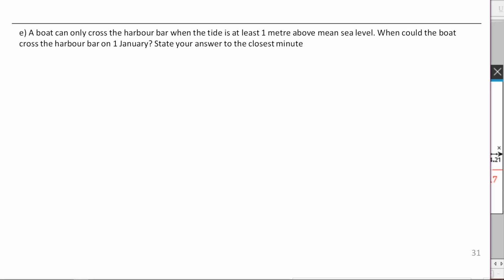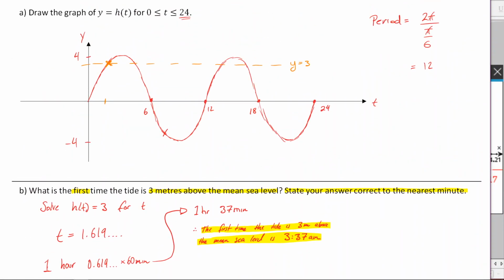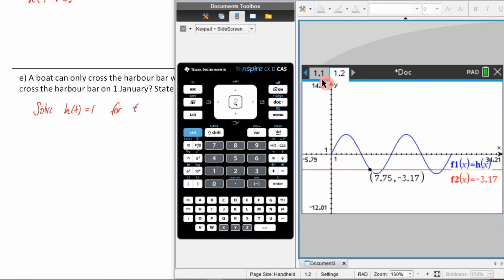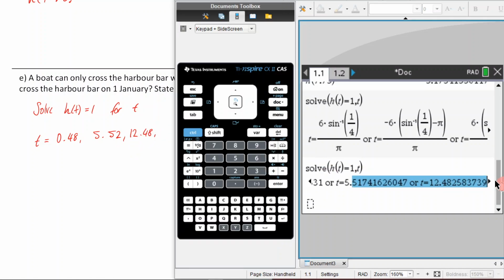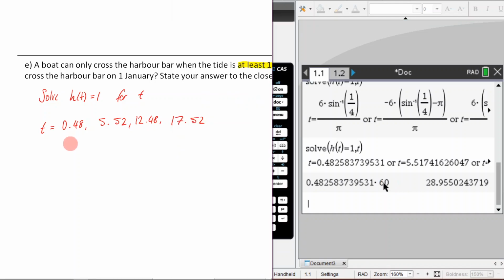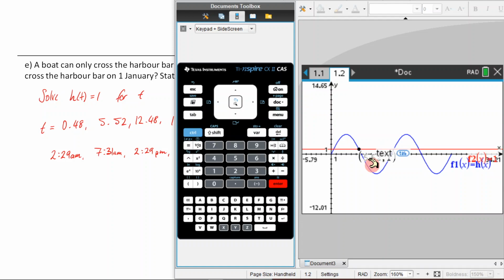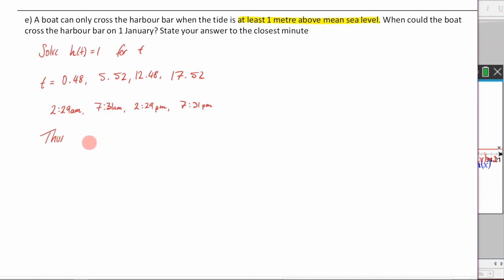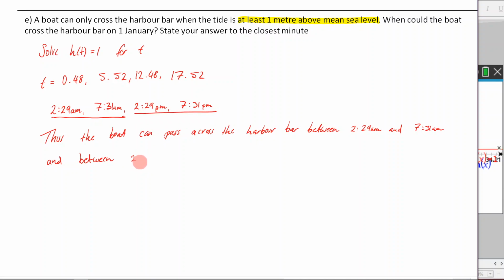Part 6 - Application (14O)